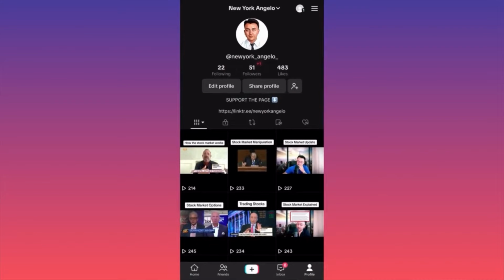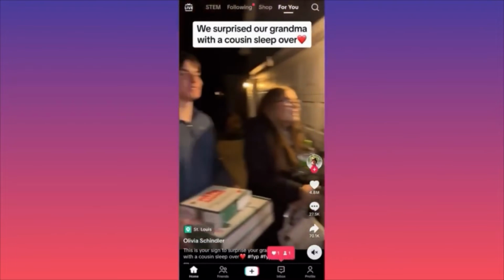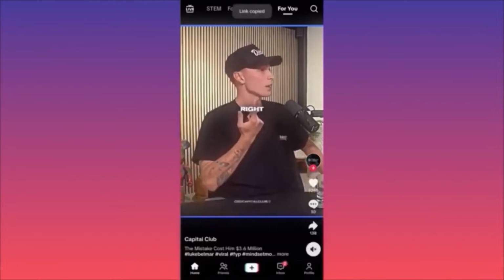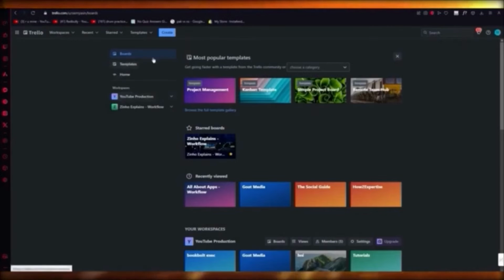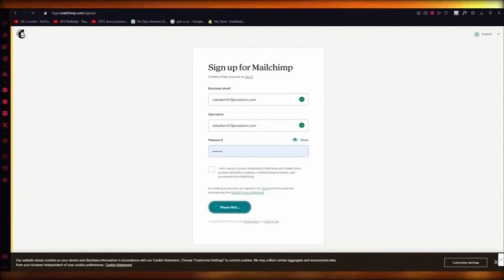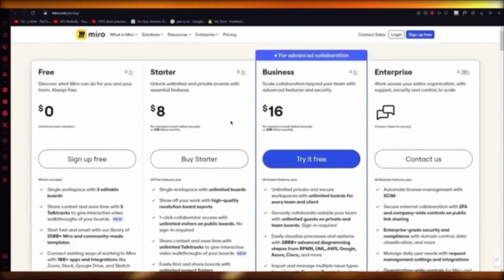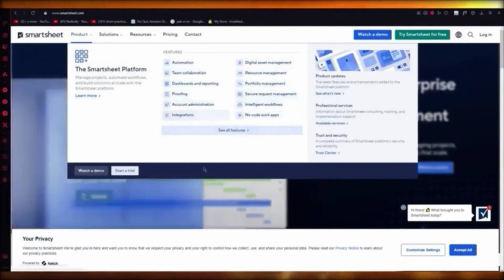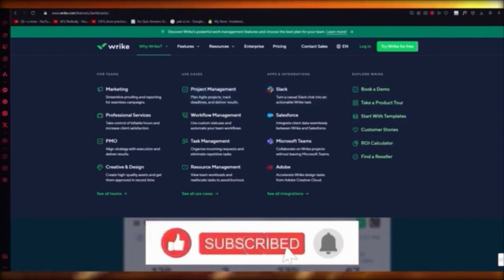TikTok stem feed turn on in 2024 (Full Guide)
In this tiktok stem feed turn on tutorial video you will learn how to activate stem feed on tiktok and how to enable stem feed on tiktok as well as tiktok stem feed turn on. In this tutorial video on TikTok, you will be guided on how to activate "Stem Feed." Learn the steps to enable this feature and explore the functionality of turning on "Stem Feed" on TikTok.

📚Elon Musk's Secrets to Success:

📚Maximize Results with GPT-3: